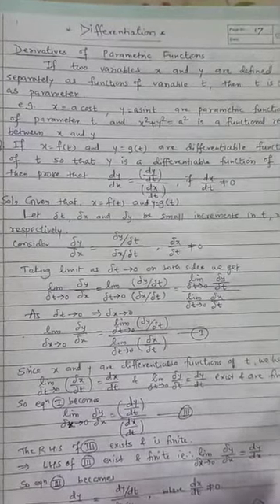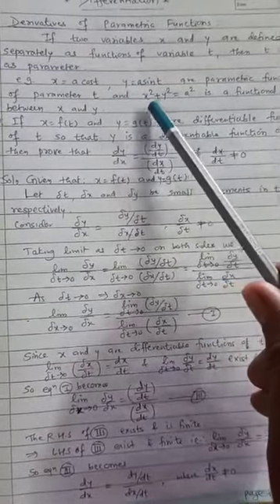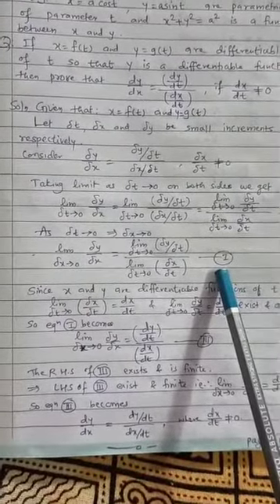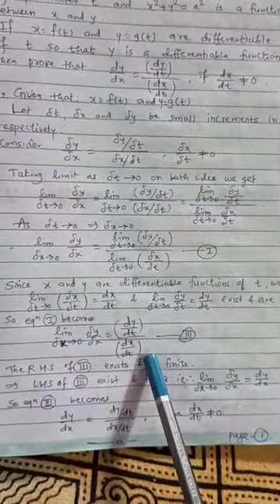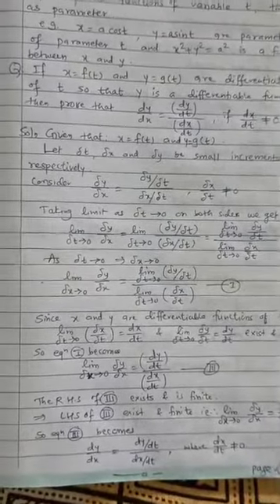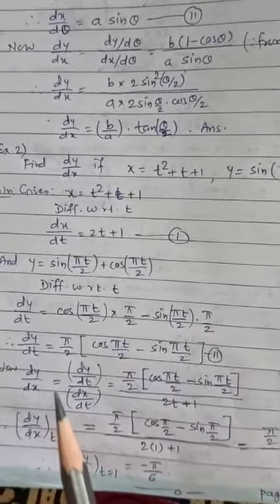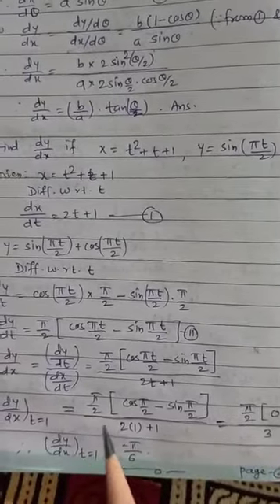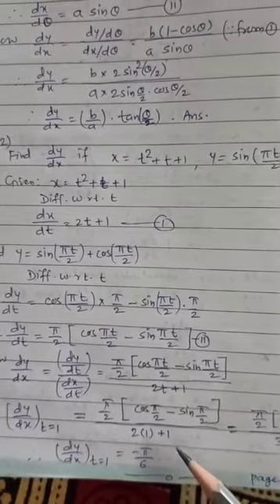Differentiation of parametric functions